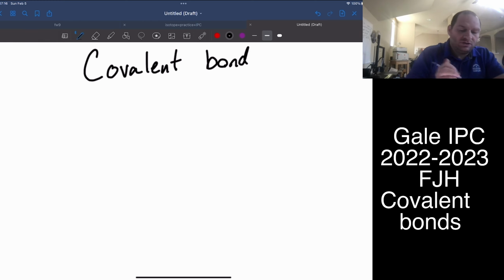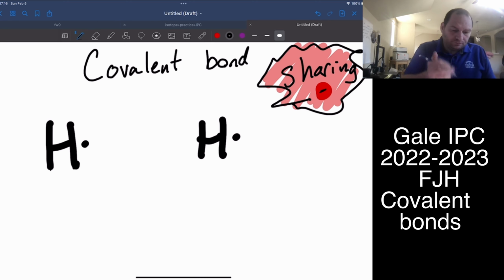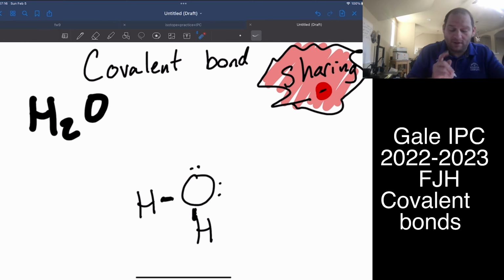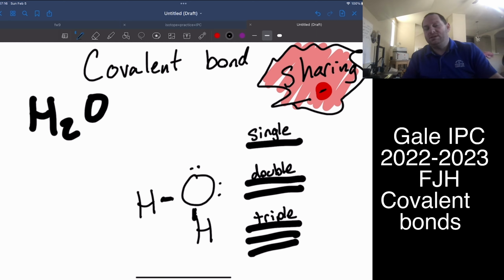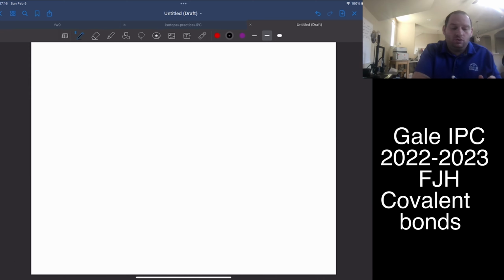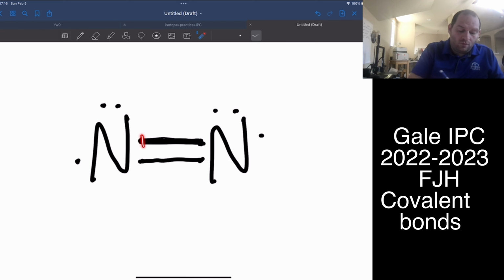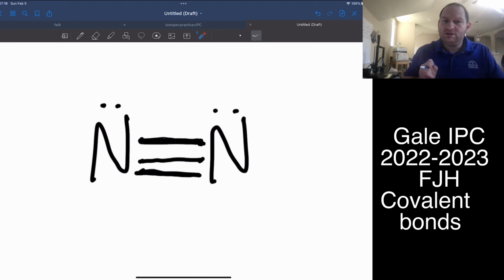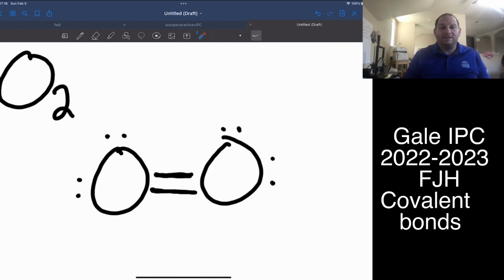covalent bond intro